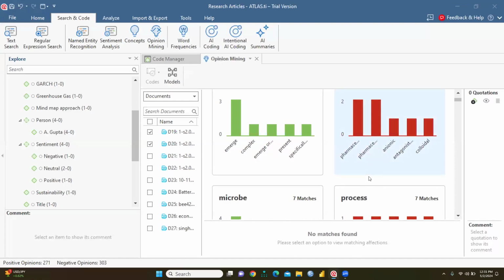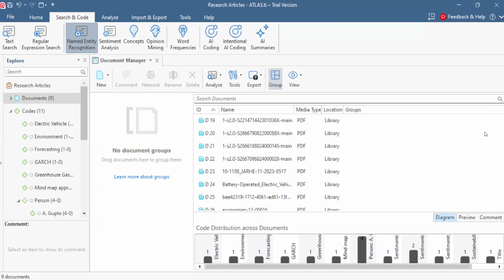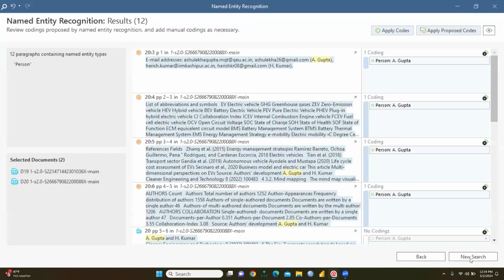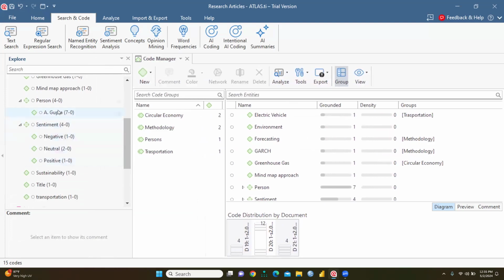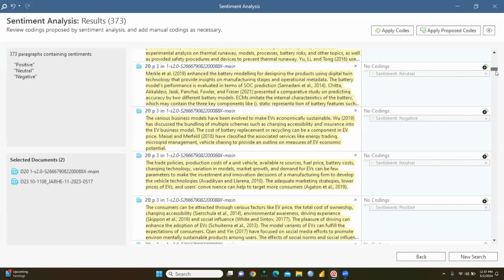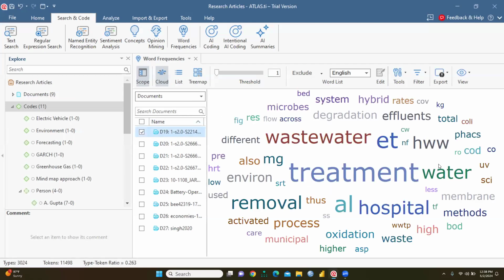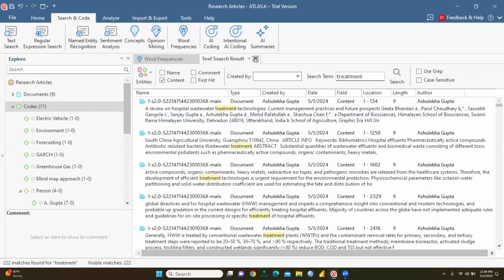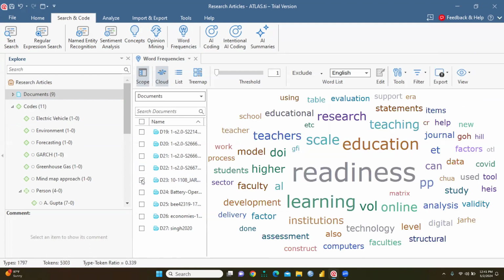04 Sentiment Analysis Using Atlas ti (sentiment analysis) (atlasti)